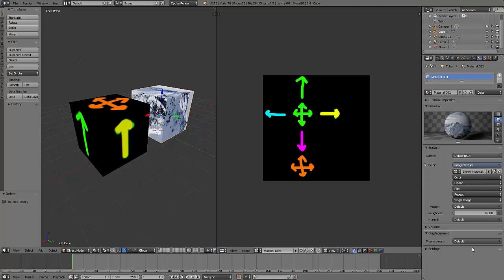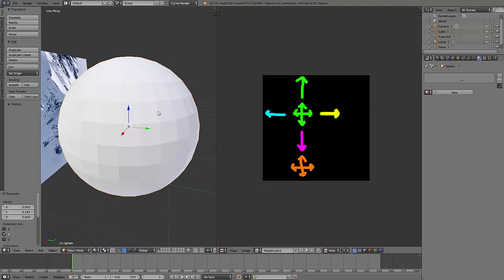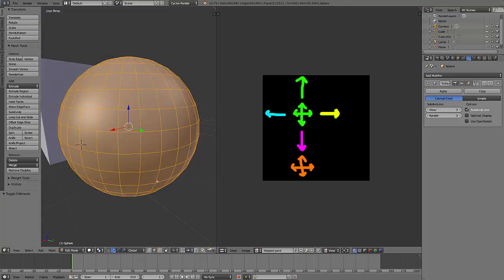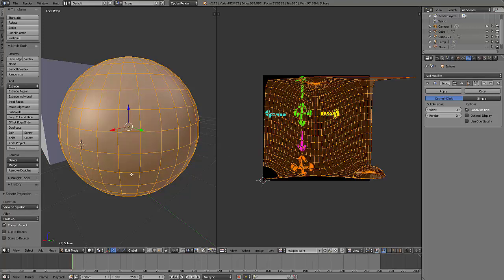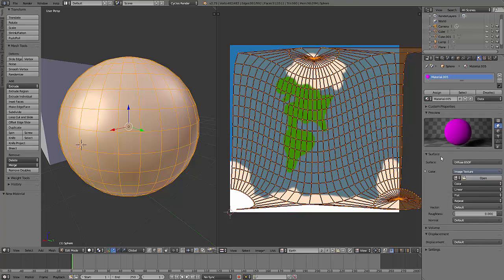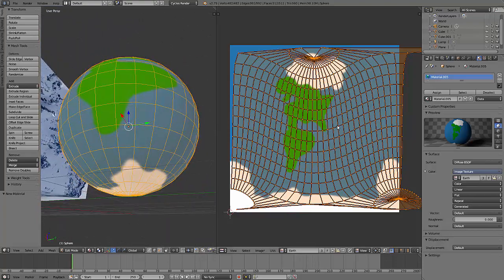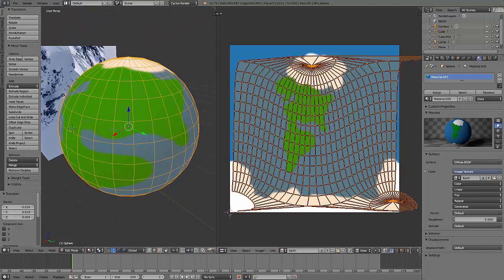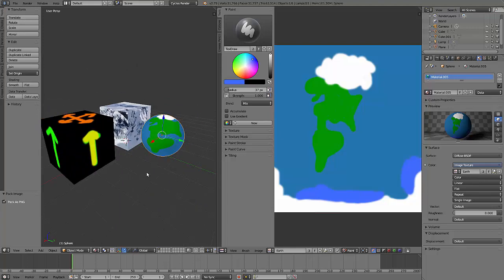Mapping - Sphere projection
How to map onto a sphere using 'sphere projection' in Blender